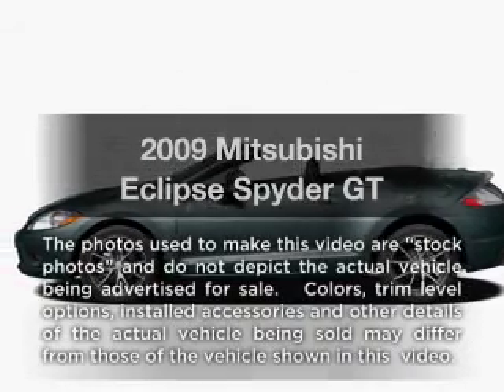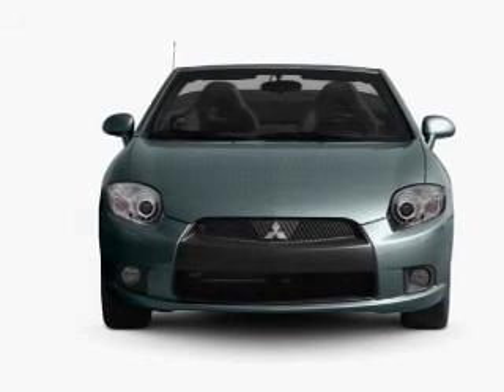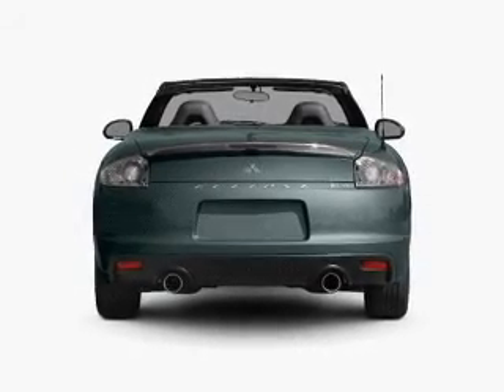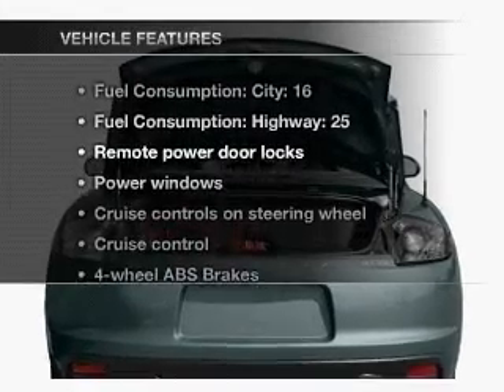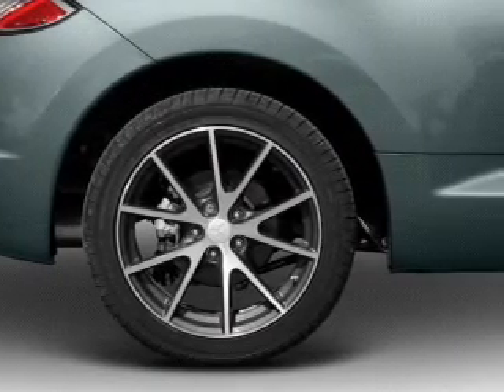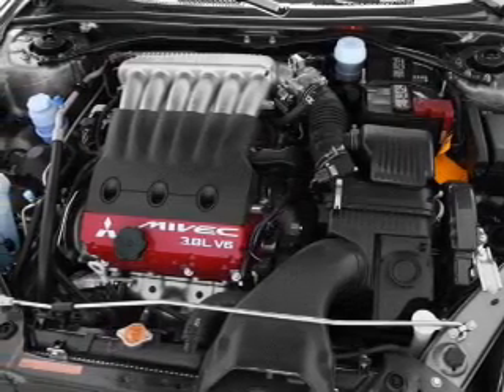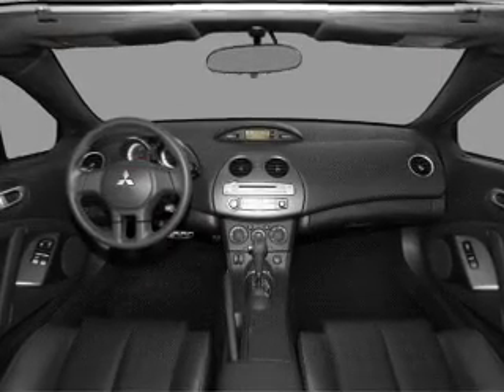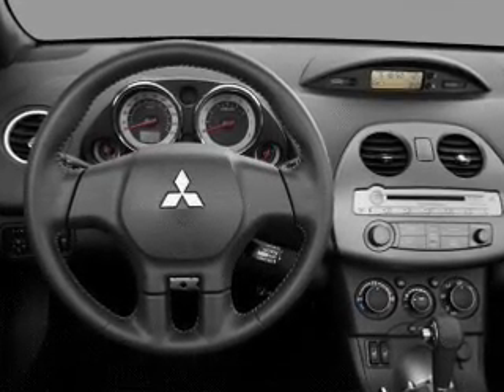2009 Mitsubishi Eclipse - Terre Haute IN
Year: 2009
Make: Mitsubishi
Model: Eclipse
Trim: Spyder GT
Engine: 3.8 liter 6 cylinder 24 valve
Transmission:
Color: Blue
Mileage: 25807
Address:
105 West Mayfair Drive